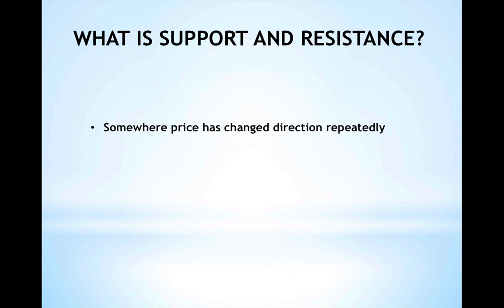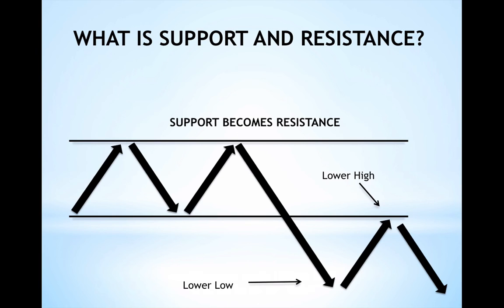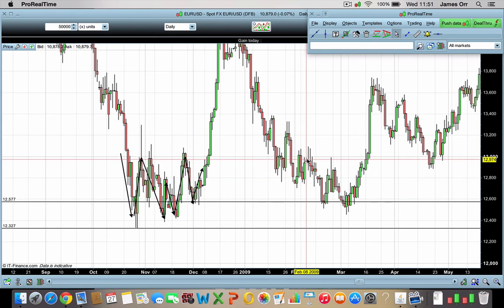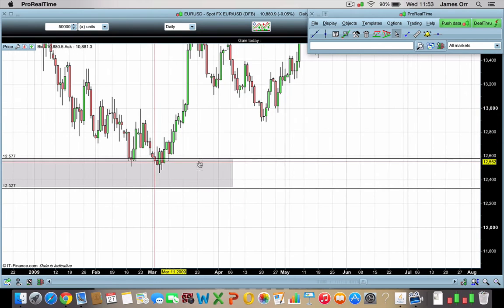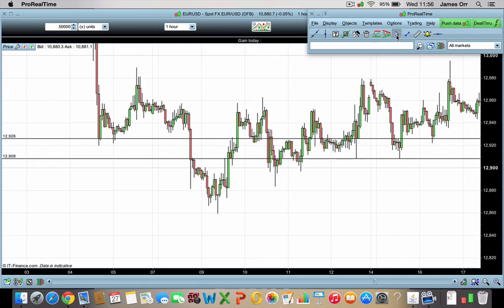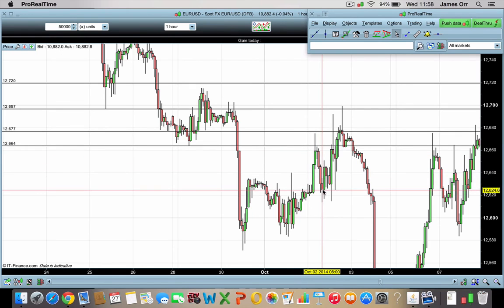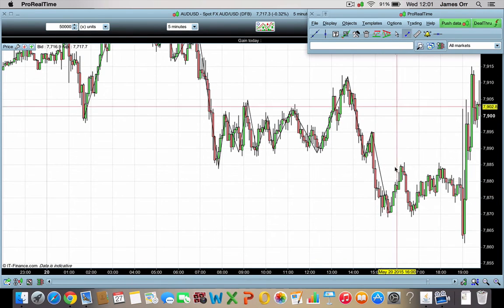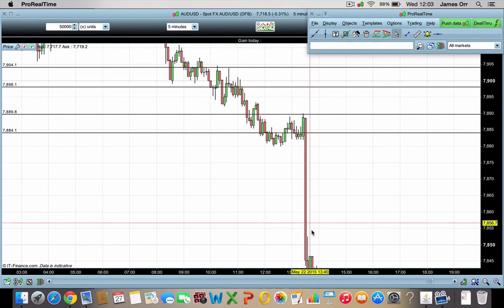trading forex by pedro